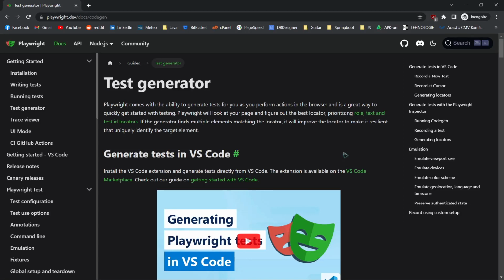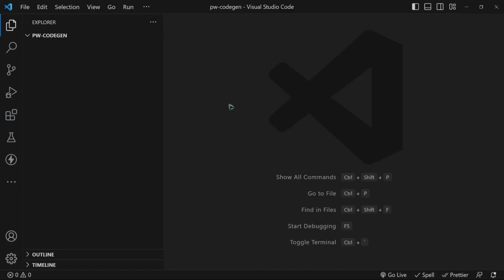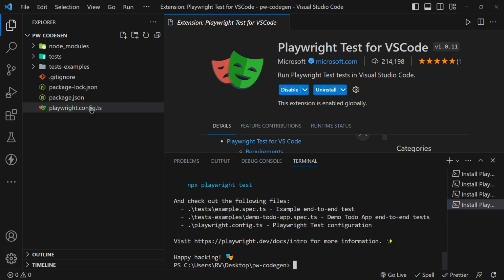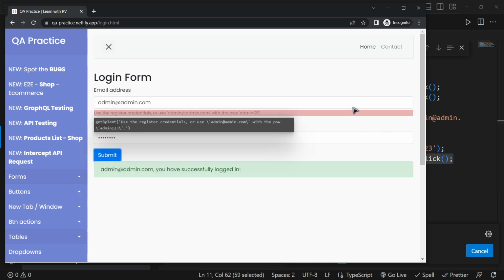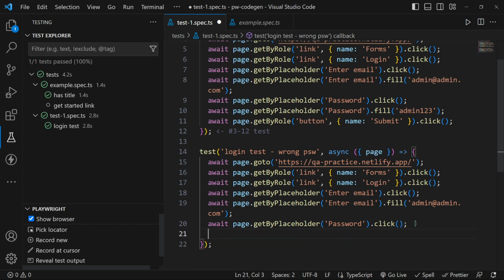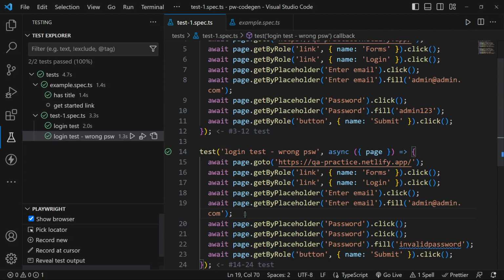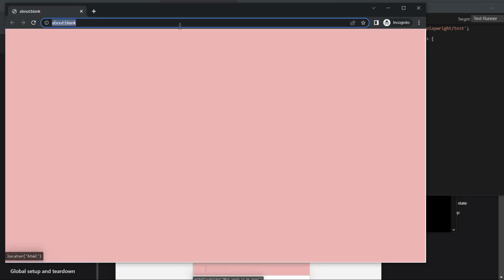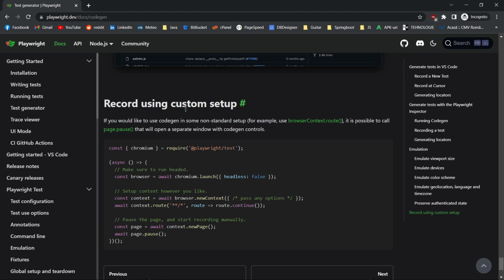How to RECORD and PLAY reliable tests with Playwright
In this tutorial we will see 2 methods of generating reliable web automated tests using Playwright

Tutorial - how to install Playwright in VSCode plus Extension

-- Content --
0:00 - Intro
0:16 - What is Pw
1:09 - Demo - method 1 - using VSCode
8:27 - Method 2 - using CLI
10:35 - Codegen Features
11:31 - Outro